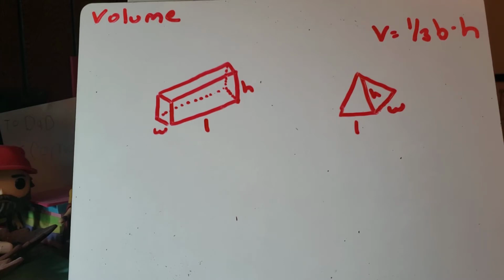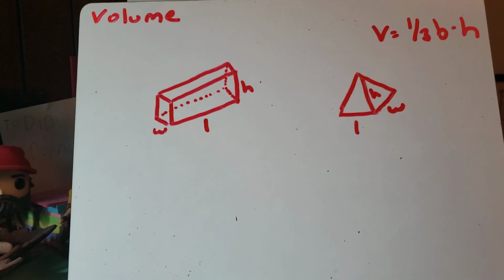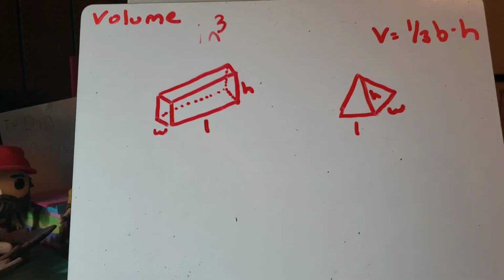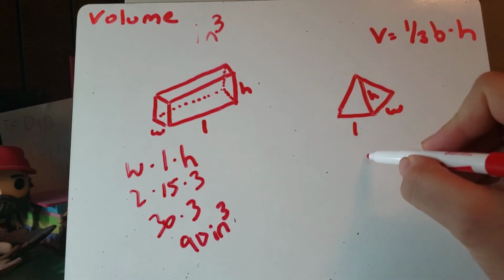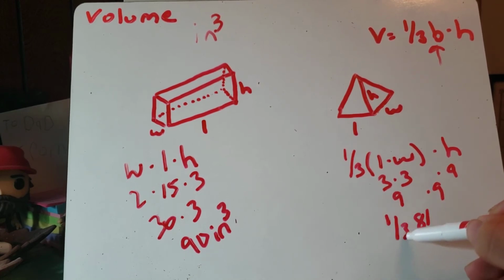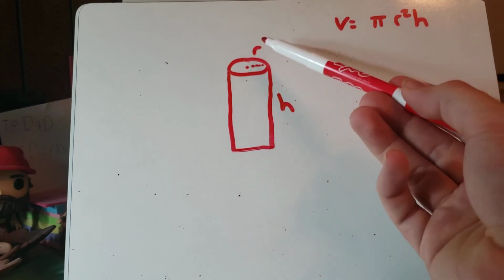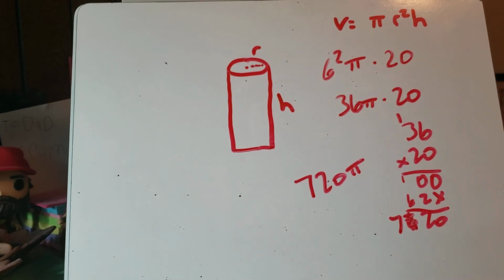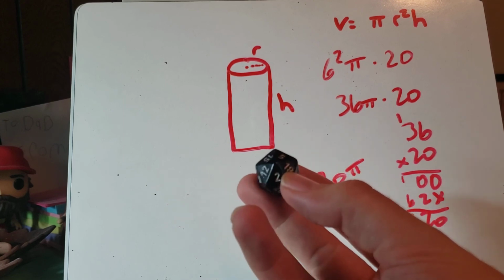Algebra 15 - Volume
Mike teaches about volume which is the amount of space an object takes up.  The objects covered are rectangular prisms, cones, pyramids, and cylinders.